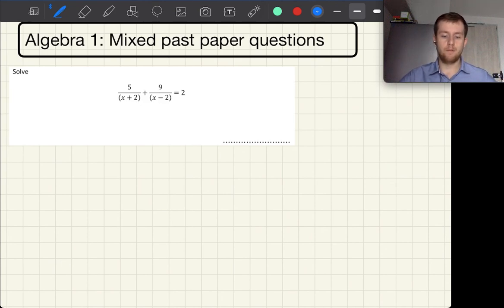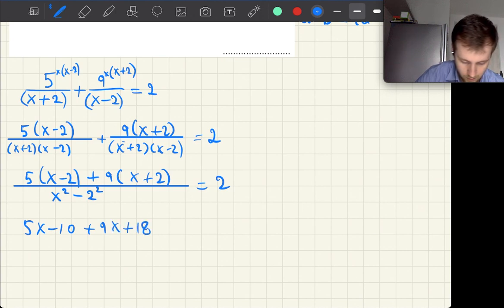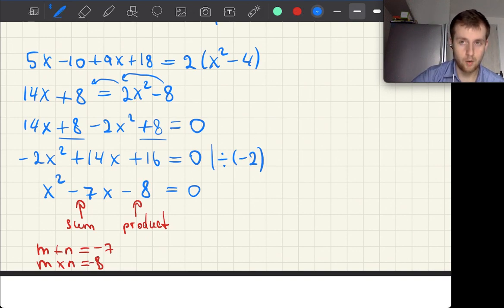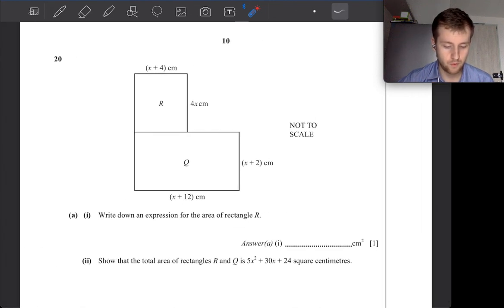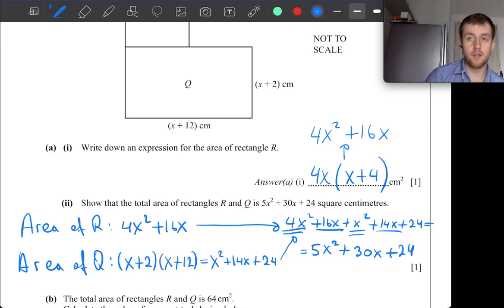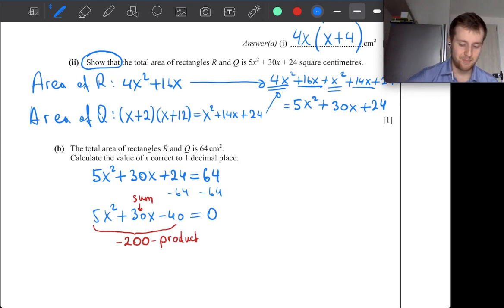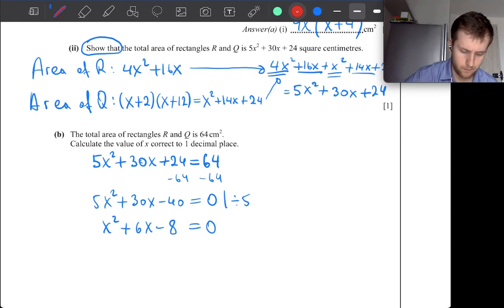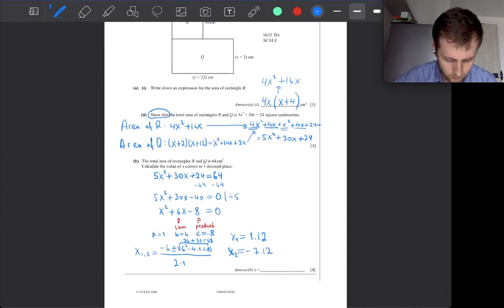2 12 a Mixed past paper questions